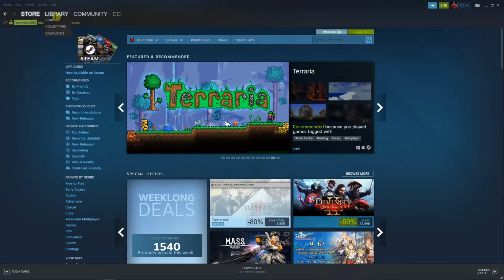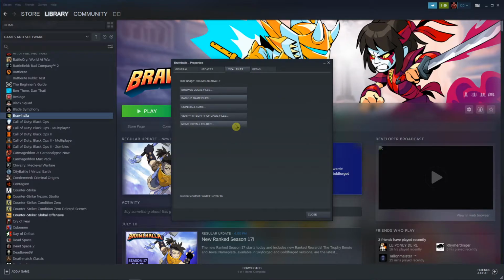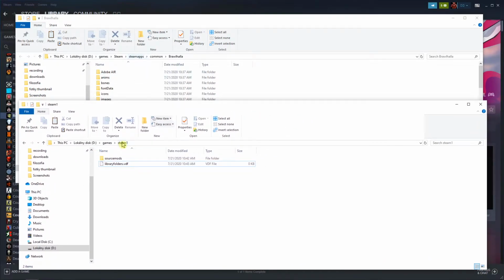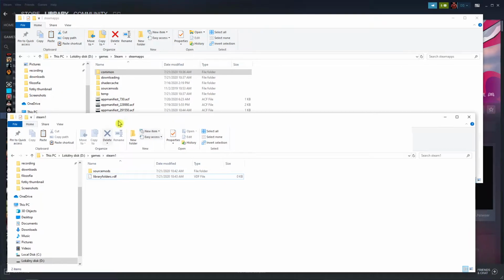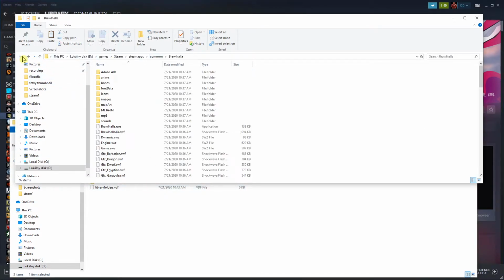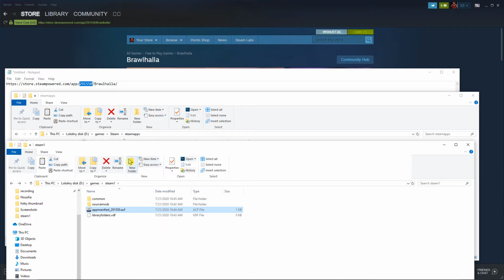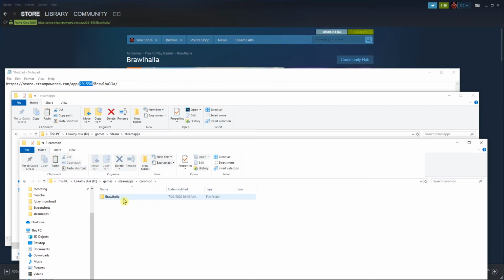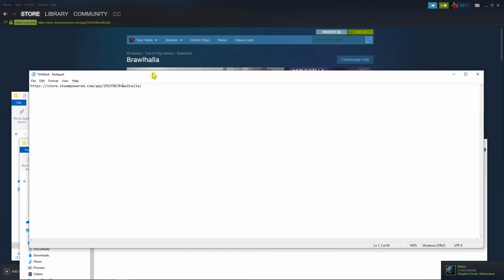How To Move Games From One PC To Another PC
GET AMAZING FREE Tools For Your Youtube Channel To Get More Views:
Tubebuddy (For GROWTH on Youtube):

Placeit For Thumbnails Templates:
In this video you will learn How To Move Games From One PC To Another